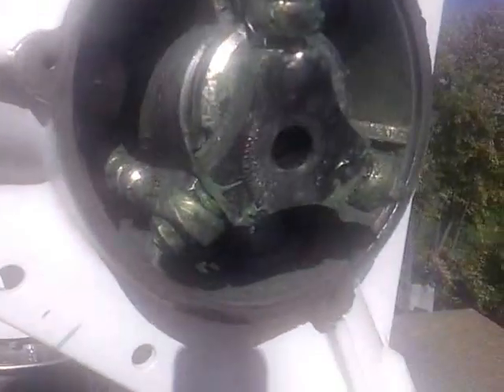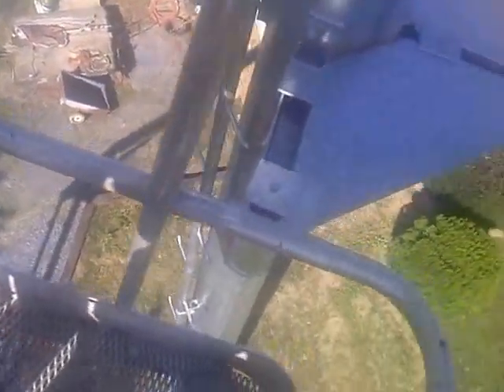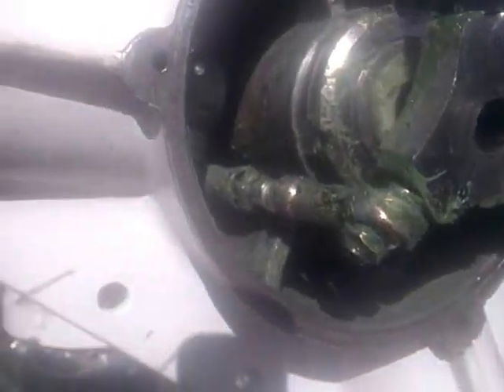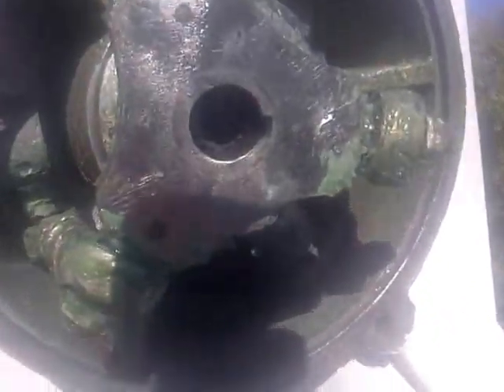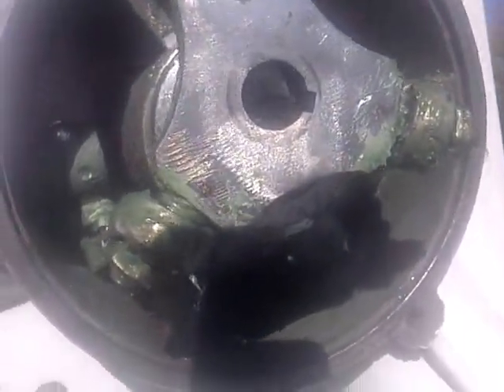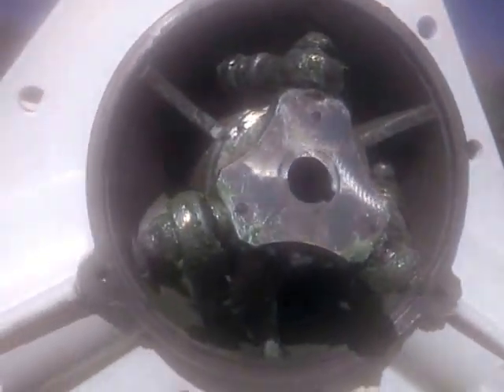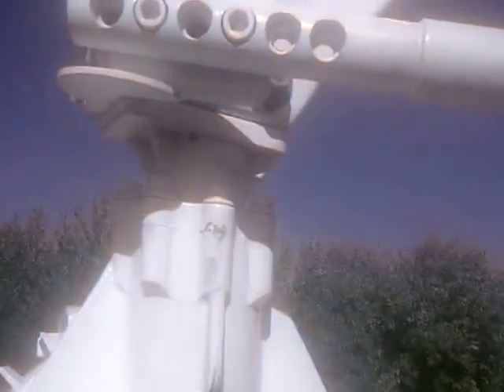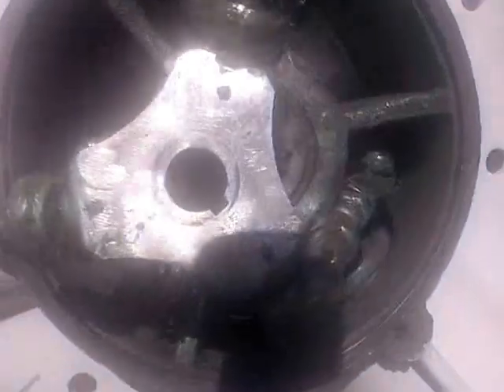5 KW Wind turbine repair in Pa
PA wind turbine repair Leamy electric..Today i was called to repair a Talon 5kw wind turbine installed by the home owner 4 months ago. Problem, it was not turning anymore. I climb the 40 ft tower and spun the turbine's 6 ft blades by hand to check for voltage output as the manufacture told the customer it was a burned out PMA. I found good voltage but when i spun it i heard a clanging noise inside the nose cone. I came down off the tower and the customer went and got me a lift.
This is what i found what was wrong. Nothing to do with the electrical at this point.
There is very limited information in the manual for this turbine as well as on youtube and that is why i did the vid to help others that may have this turbine and or problem with a variable pitch blade system like a Talon or possibly a Wind Spot wind turbine. Yes this Talon is made in China.